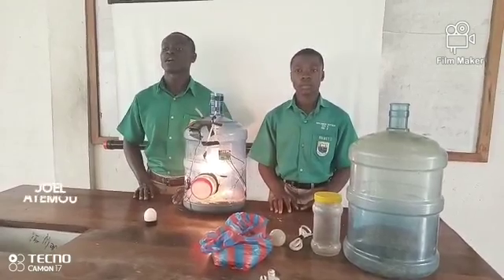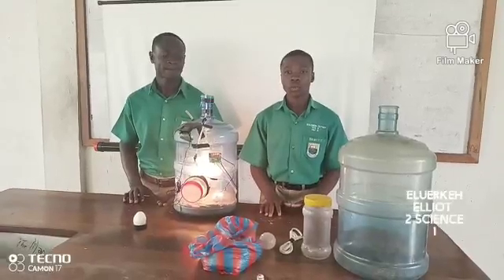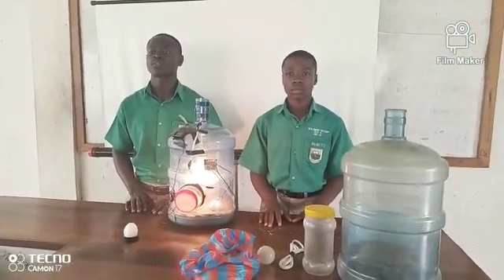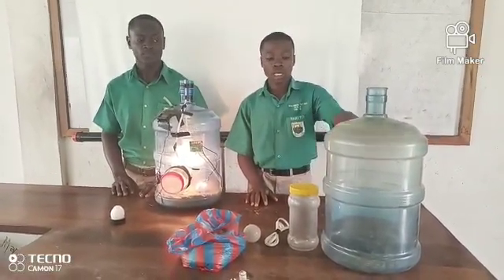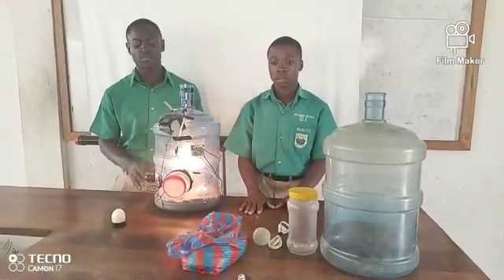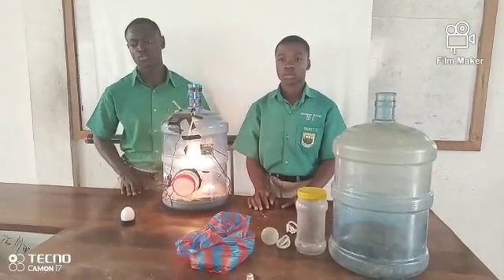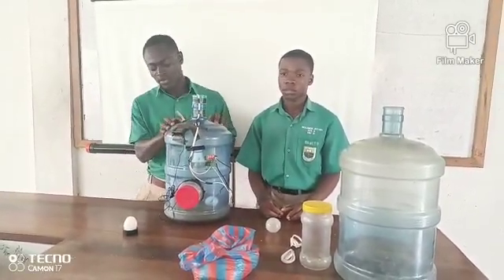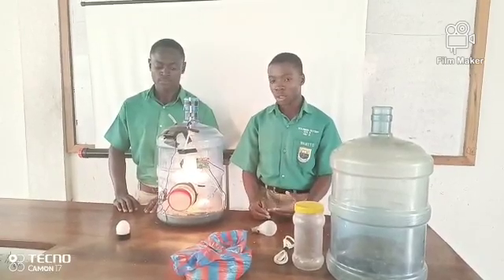STEM PROJECT EGG INCUBATOR FROM RECYCLED MATERIALS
HOME MADE EGG INCUBATOR